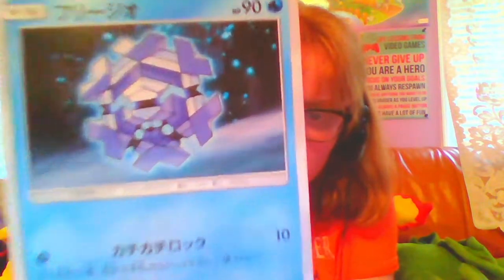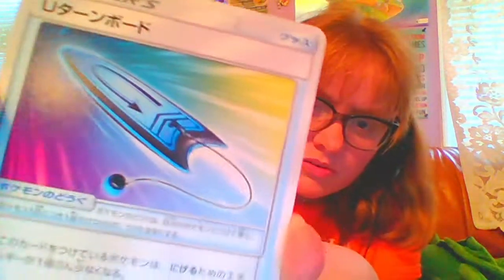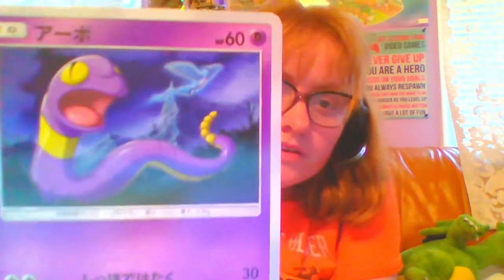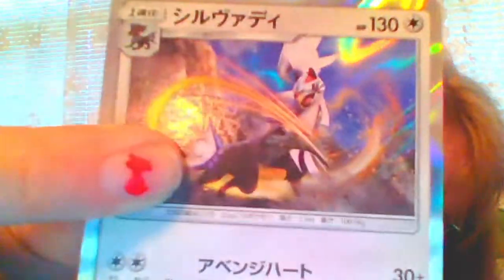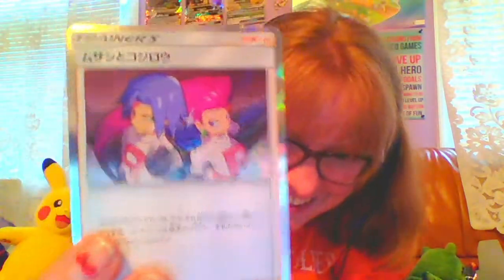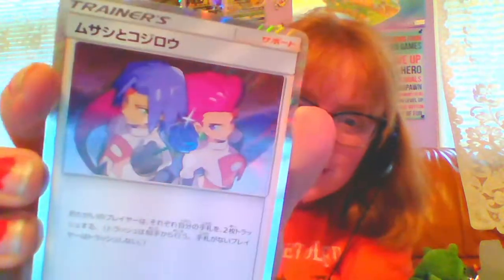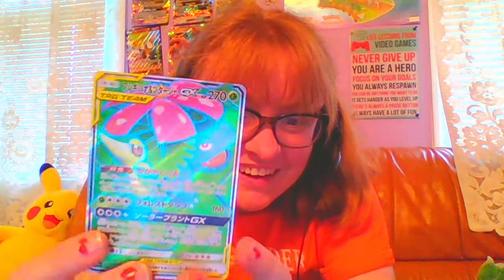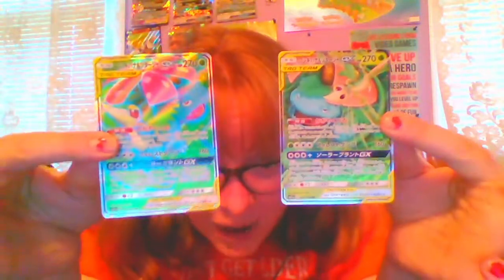Pamizard opens Pokemon Cards #4 Part 2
Part two of opening out all Pokemon card sets I got in the mail

Lets see how I do